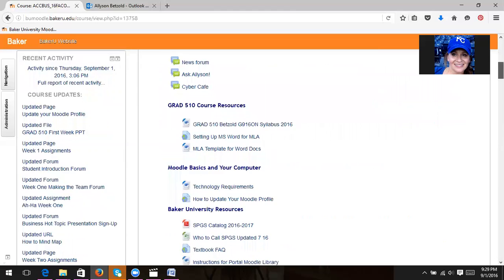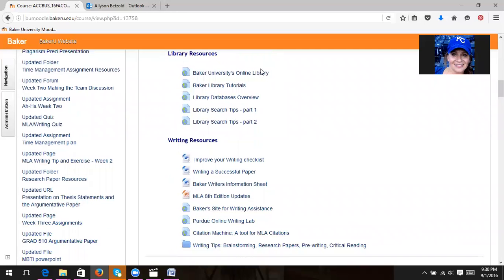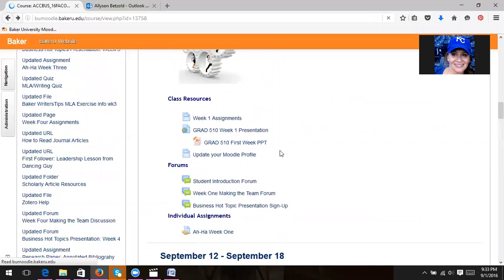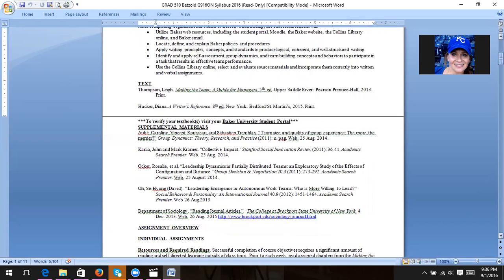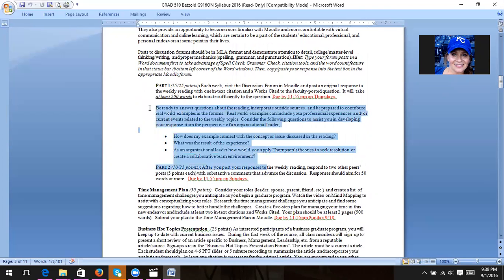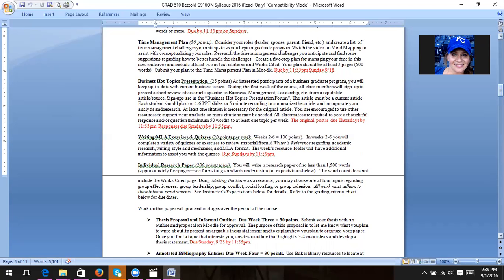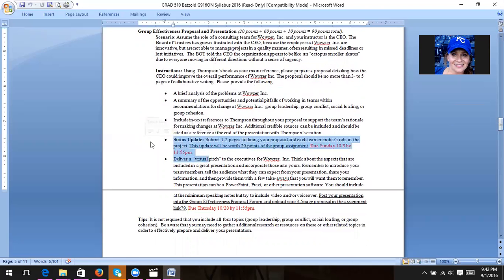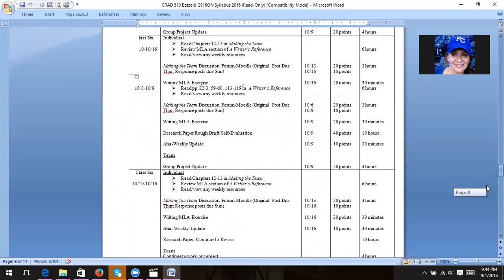GRAD 510 G916ON Syllabus Overview